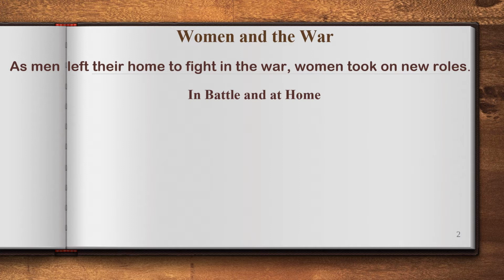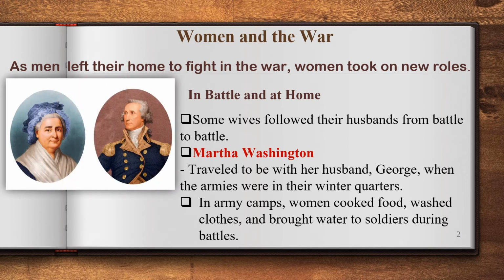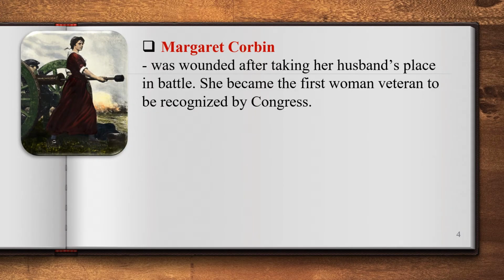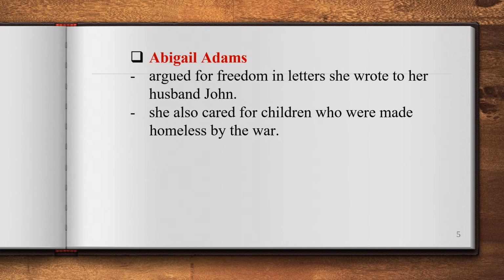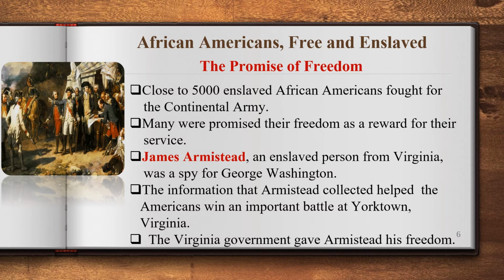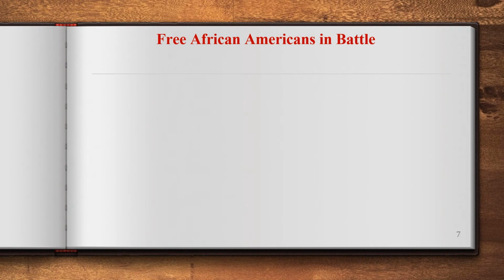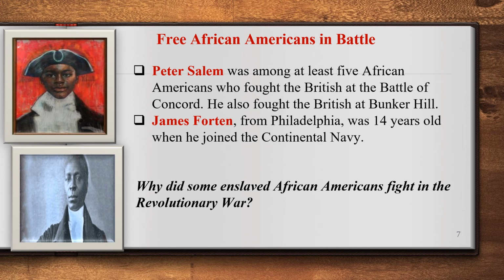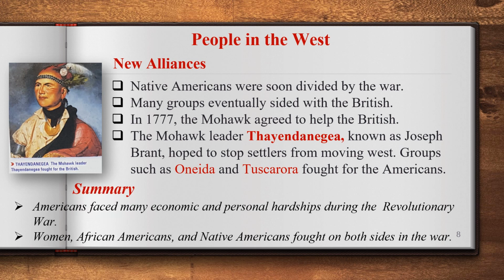Grade 5 SST: Chapter 7 Lesson 1 Americans and the Revolution-Part 2